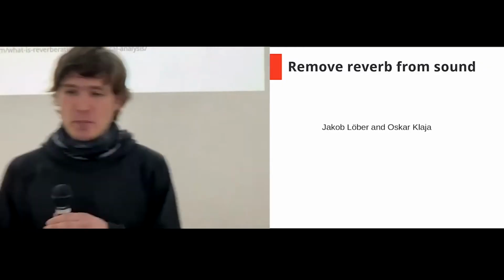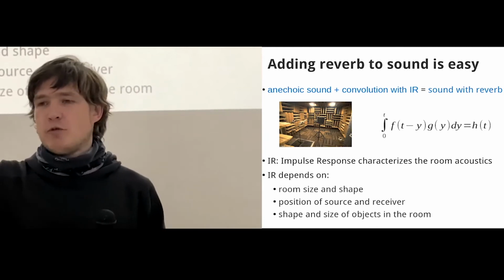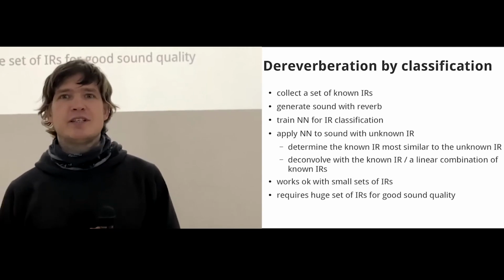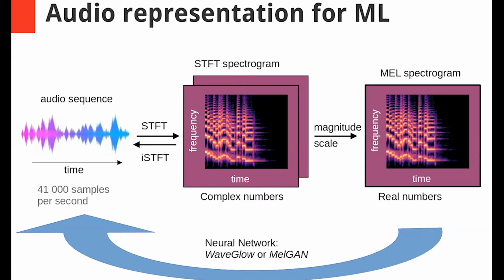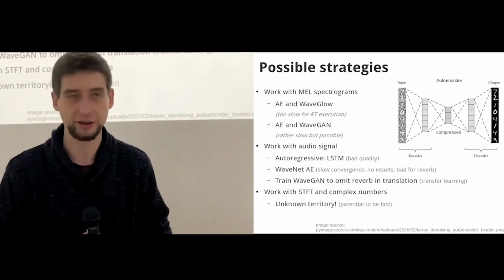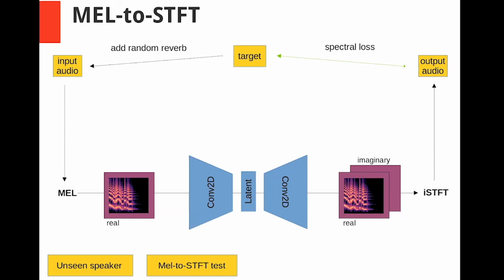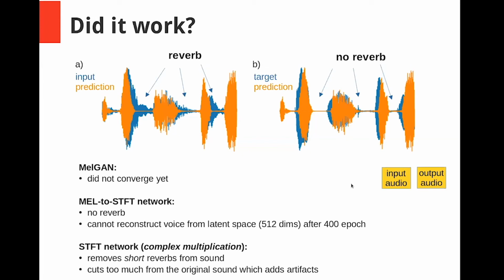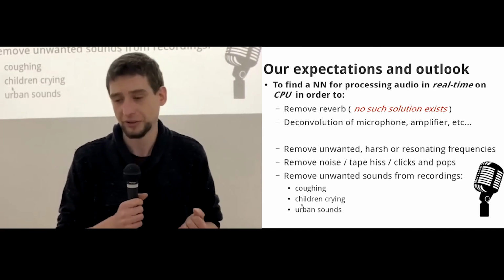Remove Reverb from Sound: a Machine Learning project by Jakob Löber & Oskar Klaja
REMOVE REVERB FROM SOUND
Project by - Jakob Löber & Oskar Klaja
The project aims at removing reverb (reverberation and echoes) from sound by using machine learning.